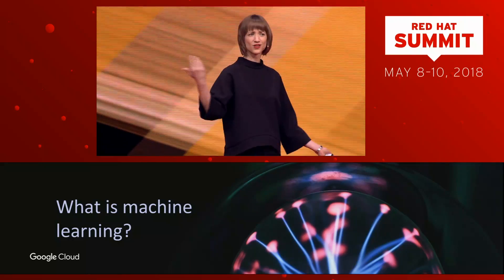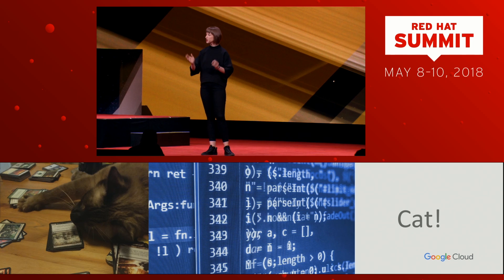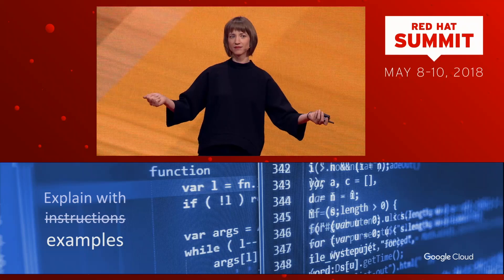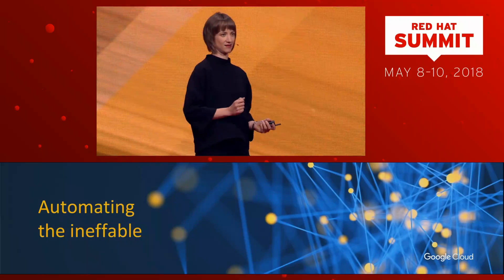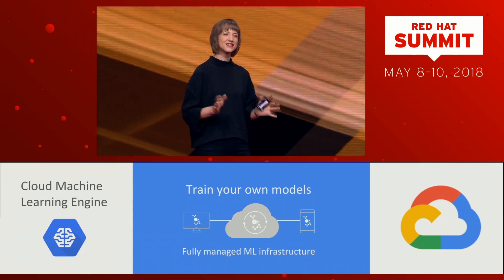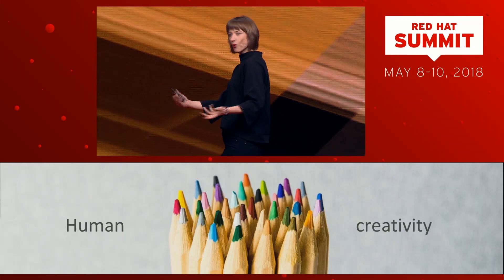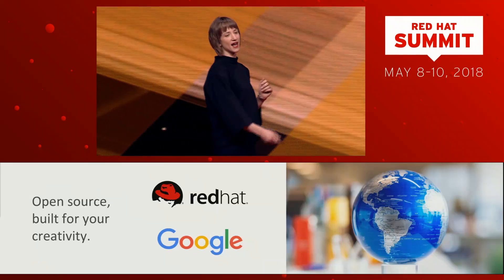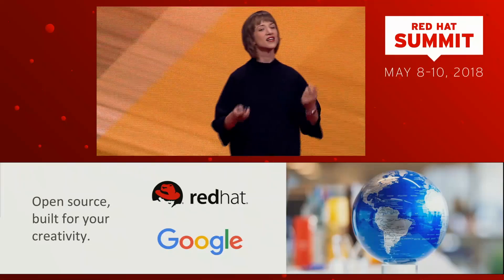Machine Learning - A New Programming Paradigm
In this video from RedHat Summit 2018, Cassie Kozyrkov demystifies machine learning and AI.  She describes how they're simply a different way to program computers, letting you explain your wishes with examples instead of instructions.  See why this concept is powerful and how to think about applying it to solve your problems.